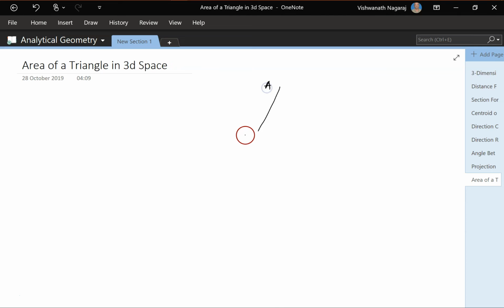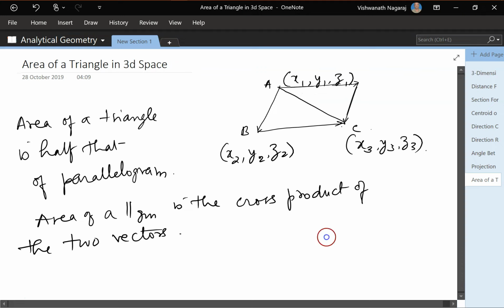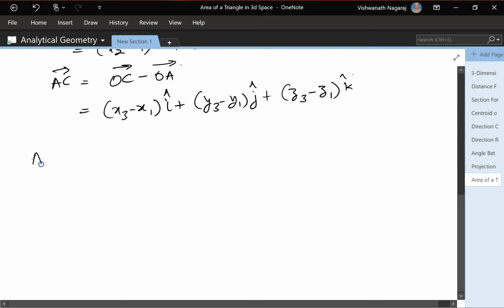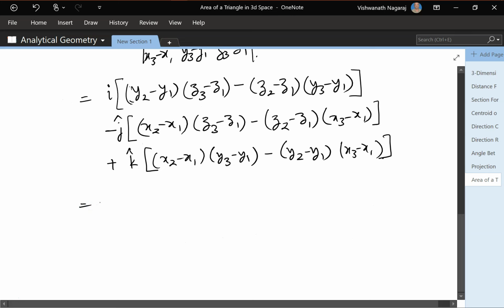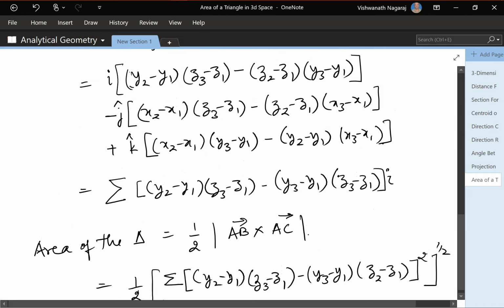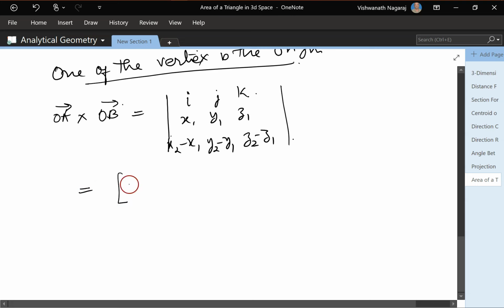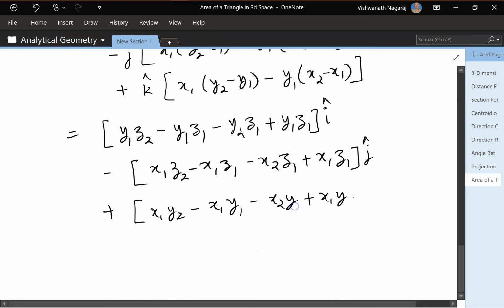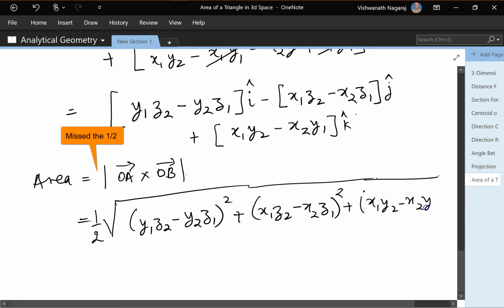108 Area of a Triangle in 3d Space